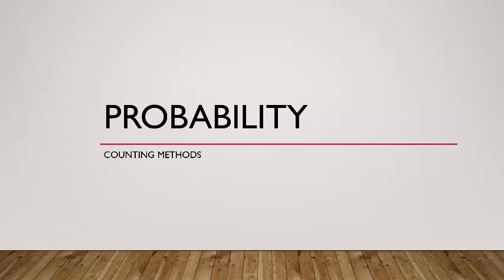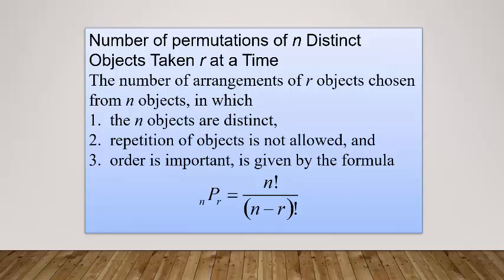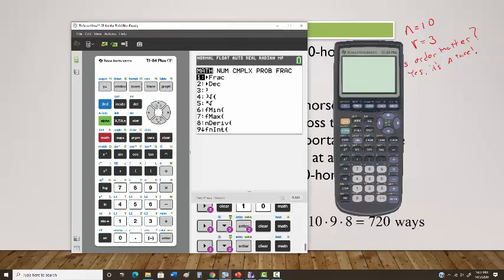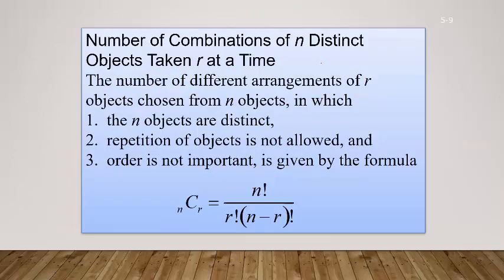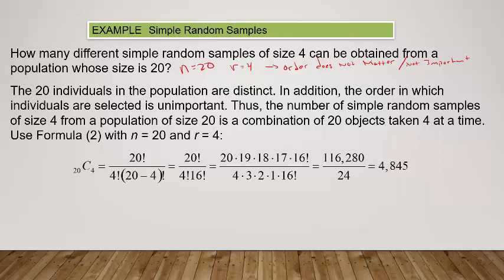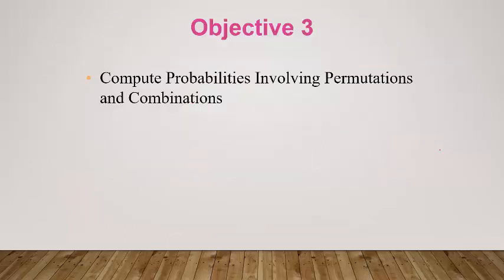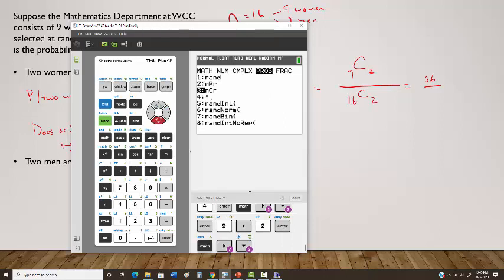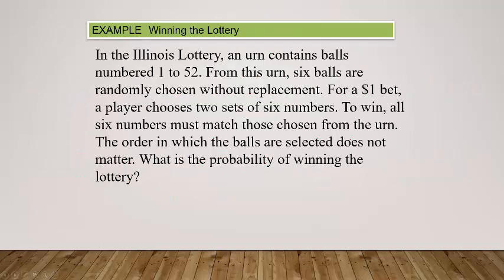Probability: Counting Method - Permutations and Combinations